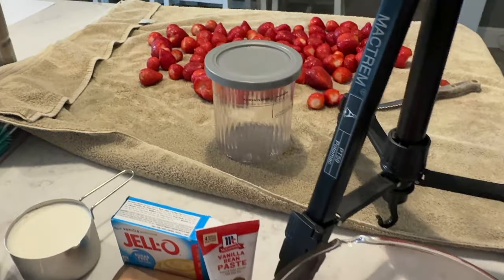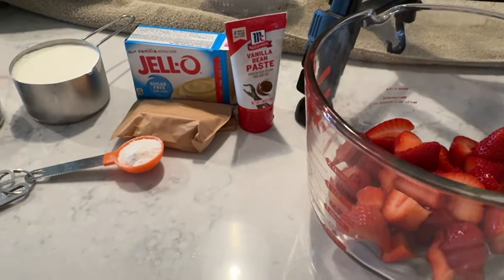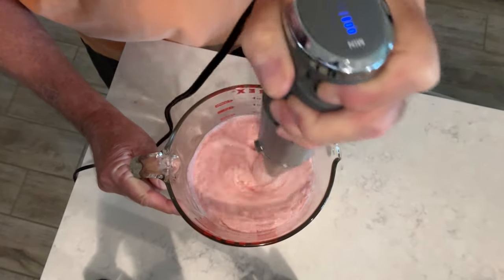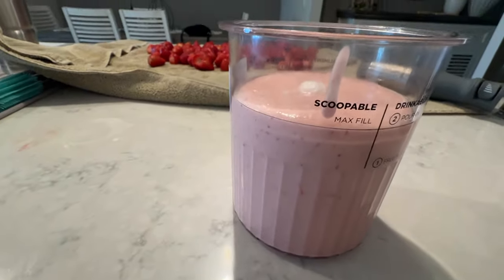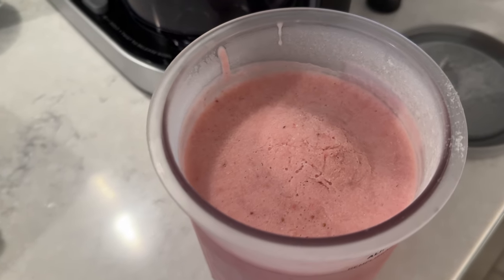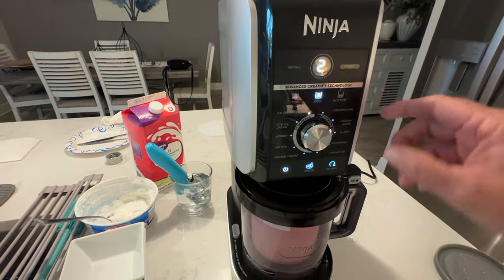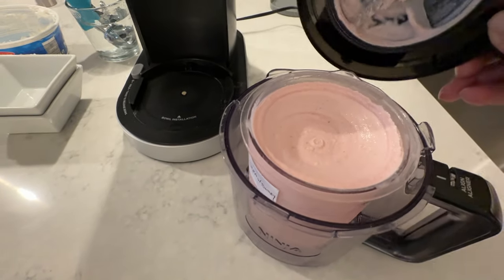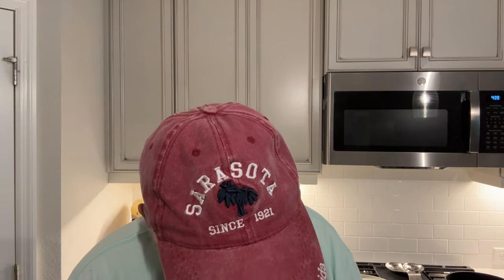Ninja CREAMI Fresh Strawberry Ice Cream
NINJA CREAMI

NINJA CREAMI and Accessories

Immersion Blender

Erasable Labels

Ice Cream Storage Containers

INKBIRD VACUUM SEALER INK-VS-01

Accessory Bags for InkBird Vacuum Sealer

RecTeq Smokers & Grills.

GrillGrate Cut to fit for 22" Weber Kettle and RecTeq B380 Bullseye

Hamburger Press

Knife Sharpener

MOJO MARINADE SAUCE:

Bear Mountain Pellets:

Kitchen Shears

Power Air-Fryer Pro 10 in 1:

Olive Oil Sprayer Bottle:

Pizza Peel

Kick Ash Basket:

B&B Lump Charcoal:

BBQ GURU:

Black Baking Mat:

InkBird Temp Probe:

Suckle Busters Rubs/Sauces: